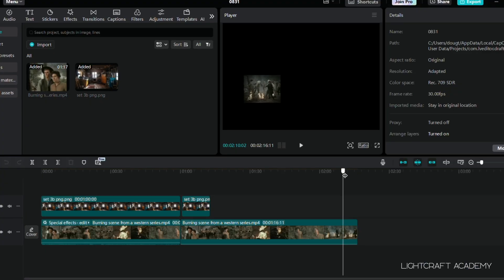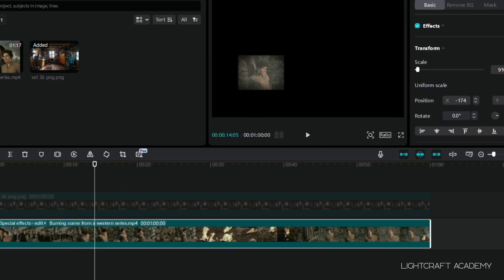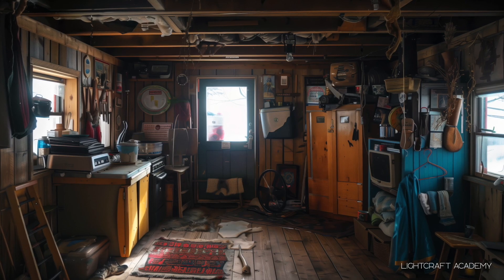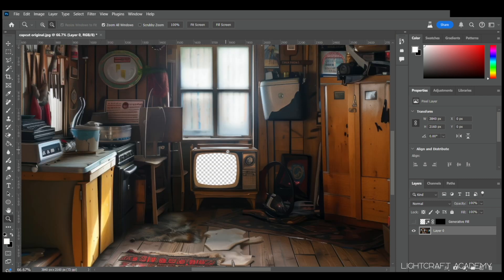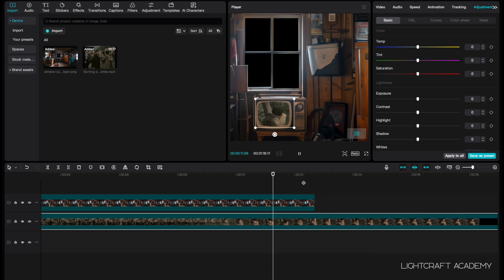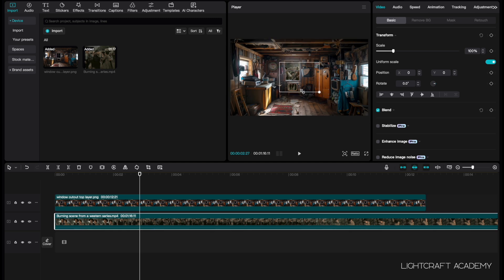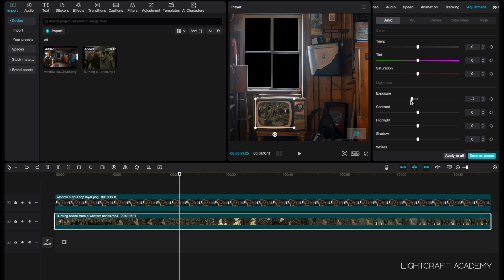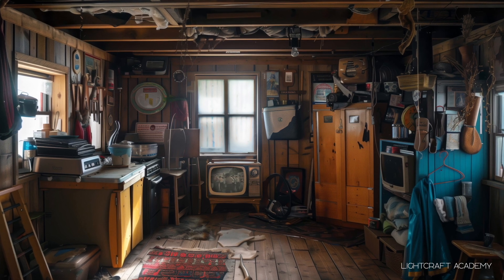Virtual Production | JETSET VIRTUAL PRODUCTION AND CAPCUT? SERIOUSLY?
TOTAL GAMECHANGER FOR SCHOOL BROADCASTS!